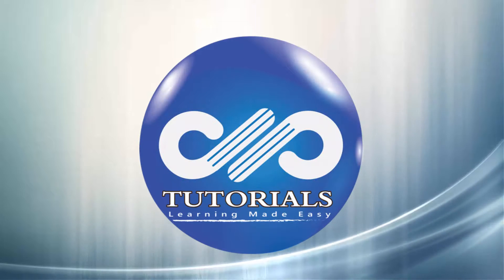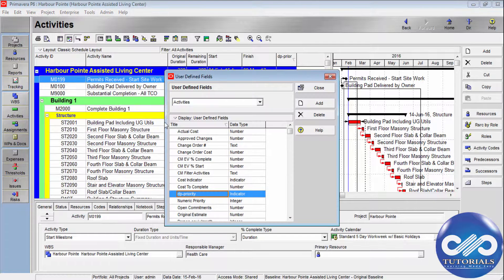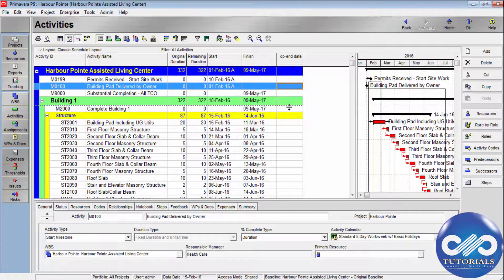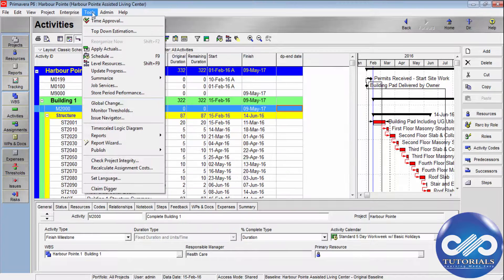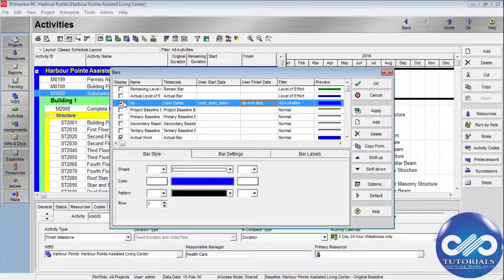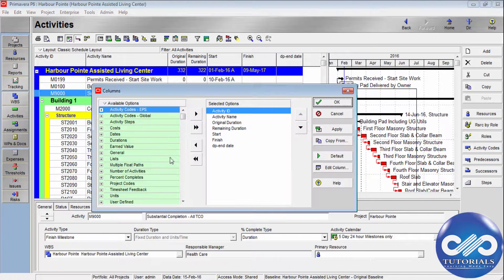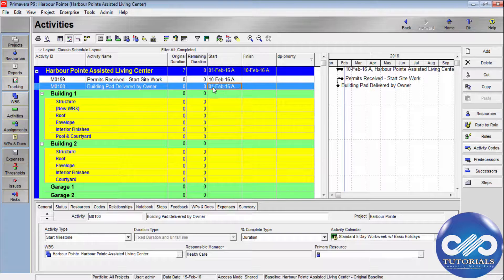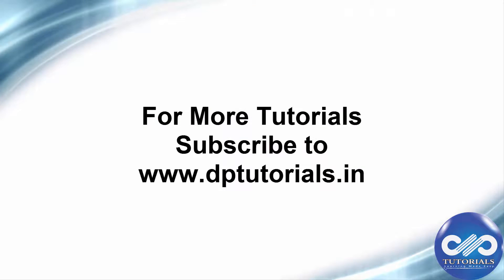Primavera P6 Tutorial : Chapter - 2.7 : User Defined Fields in Primavera P6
Apart from the in-built fields available in primavera, you can create User-defined fields which enable you to customize fields and values and add them to the project database.

For example, you can use them to track additional activity data such as ordered dates, delivery dates, revised budgets, purchase order / work order numbers, vendor names, etc.

In this chapter, let us learn how to create User defined fields, how to work with them and how to work with indicators type of User defined fields.